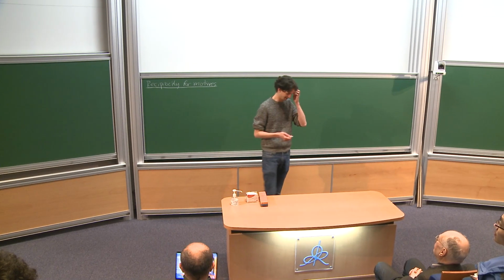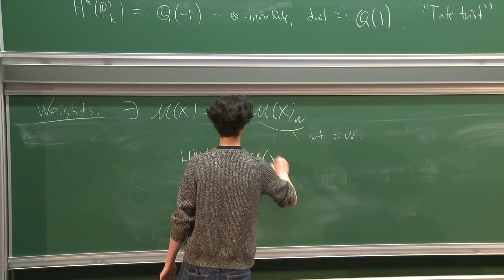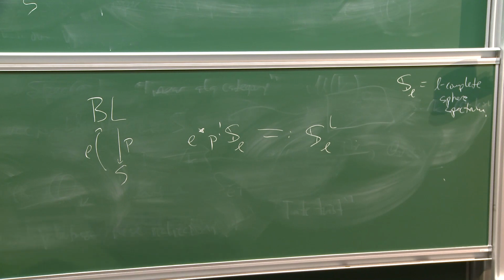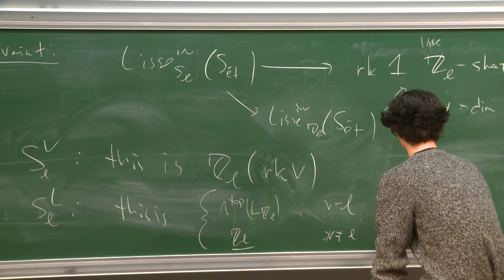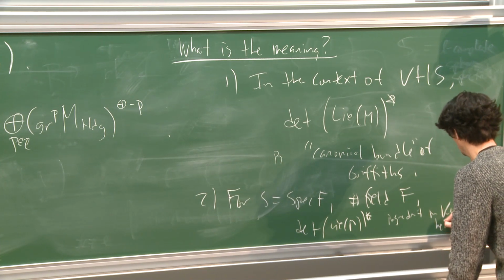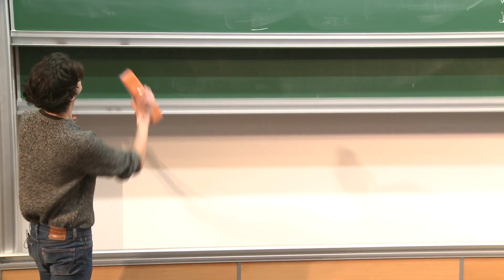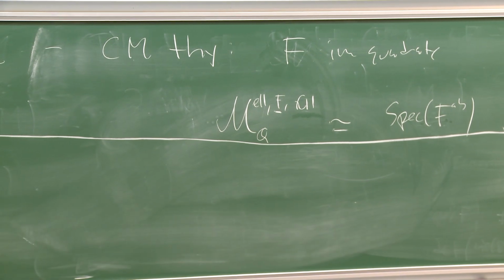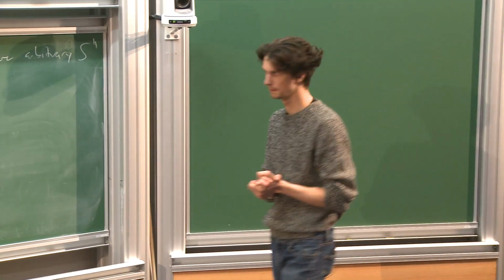Dustin Clausen - A Conjectural Reciprocity Law for Realizations of Motives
A motive over a scheme S is a bit of linear algebra which is supposed to "universally" capture the cohomology of smooth proper S-schemes.  Motives can be studied via various "realizations", which are objects of more concrete linear algebraic categories attached to S.  It is known that over certain S, these different realizations are related to one another via comparison isomorphisms, as in Hodge theory.  In this talk, I will try to explain that for completely general S, there is a much more subtle kind of relationship between these realizations, which takes a similar form to classical reciprocity laws in number theory.